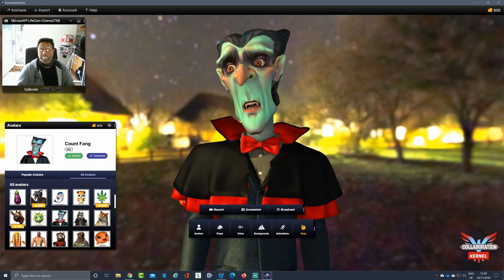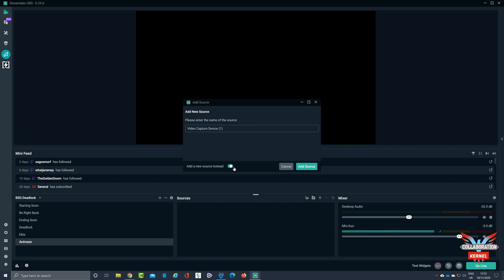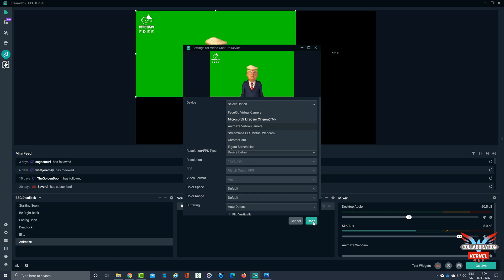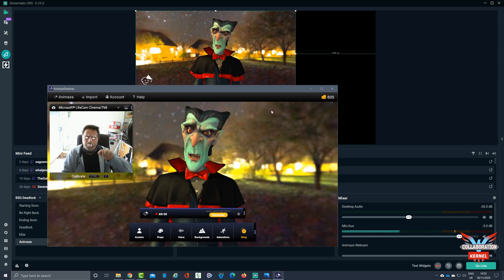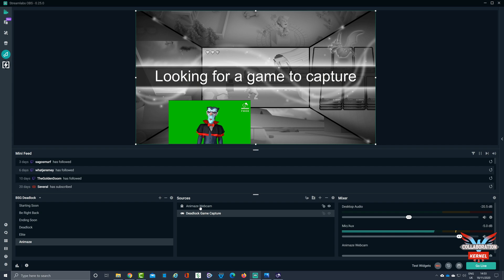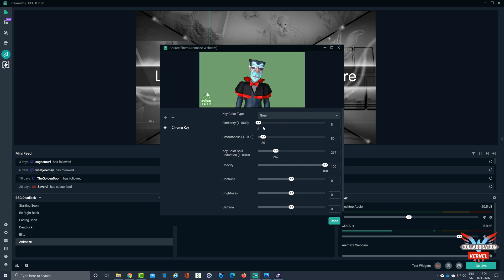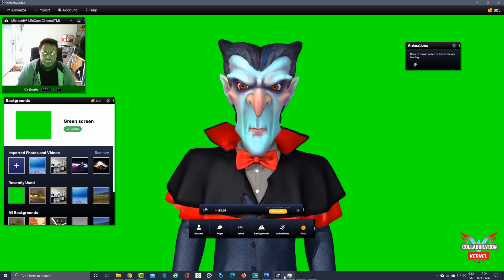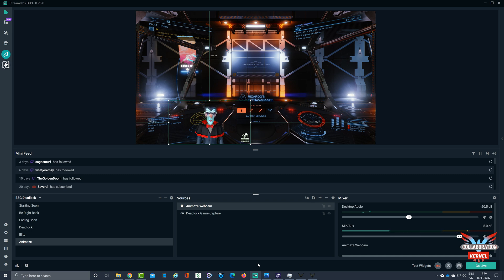How to Use Animaze by Facerig and Streamlabs OBS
Using Animaze by Facerig and Streamlabs OBS
Animaze is a tool to enable to portray yourself as a cartoon-like avatar and can be integrated into Streamlabs OBS for a fun stream, Google Hangouts, Google Meet and Cisco Webex and Cisco Webex Teams. This video deals with its configuration with Streamlabs OBS which is used by streamers and content creators all over the world. We will deal with input sources and the broadcasting of Animaze and how to configure Streamlabs OBS to use it with gameplay.